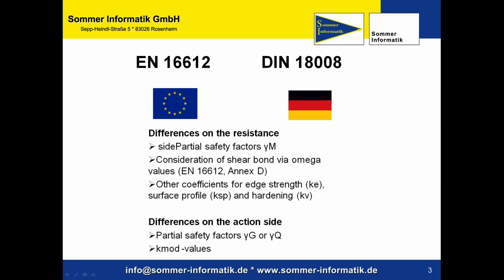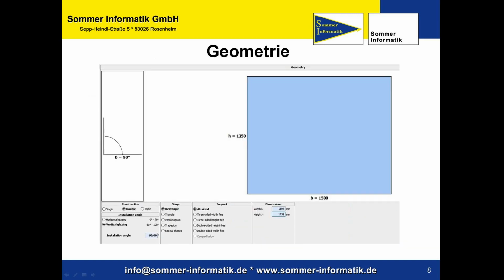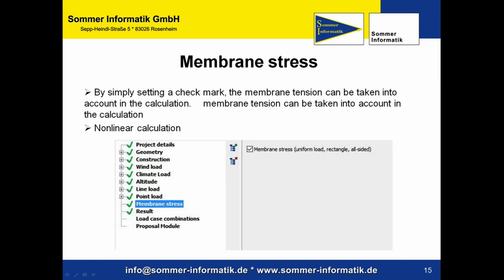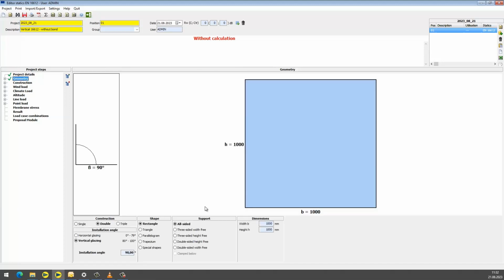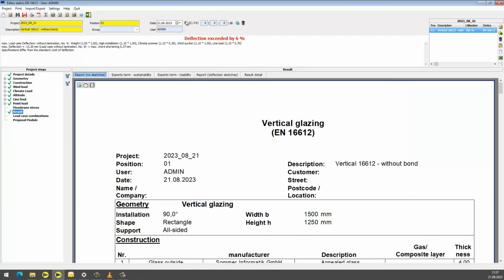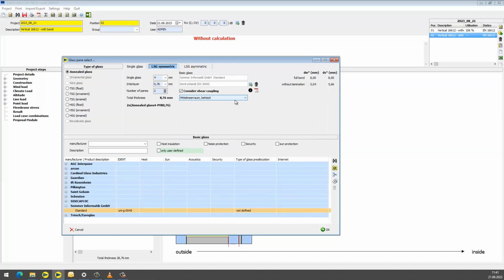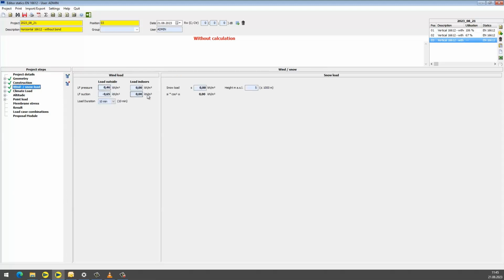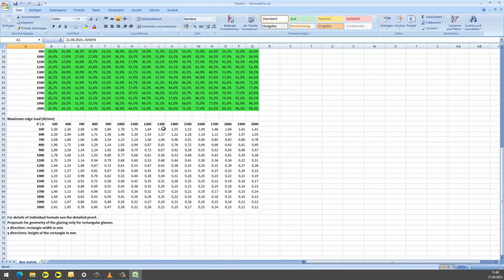Professional glass static calculations with "GLASGLOBAL®" EN 16612 (ENG)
We present you our new product GlasGlobal EN 16612.

GLASGLOBAL® EN 16612 is the expert software for the calculation of glazing according to the European standard.

EN 16612, Annex. D; w-values
Sound database to determine the Rw-value for specific structures
With only a few inputs you get the static proof of your glazing according to EN 16612.